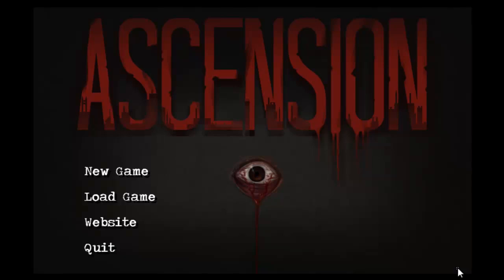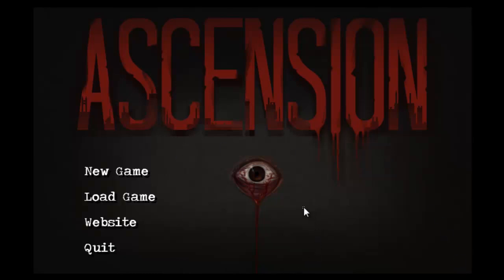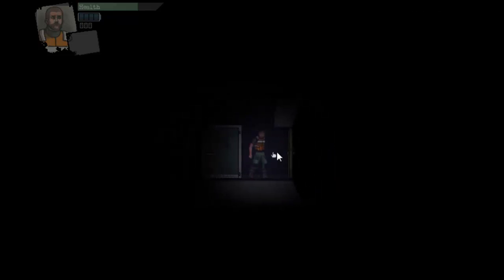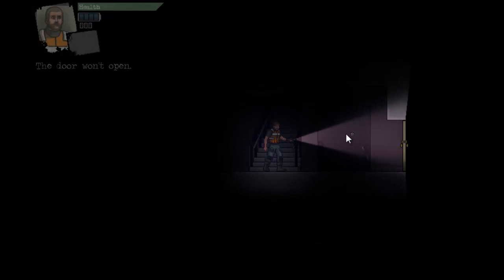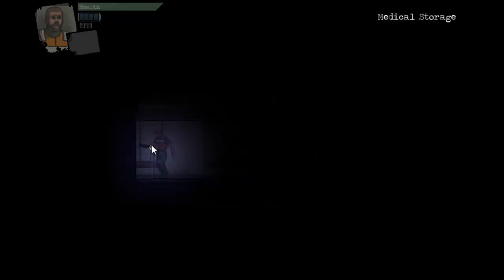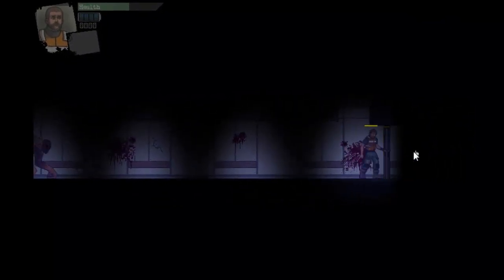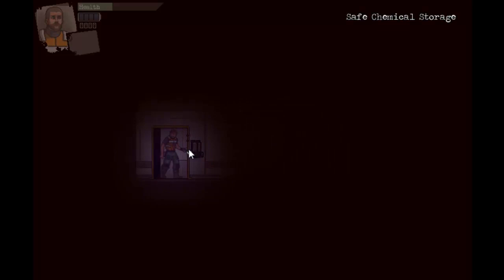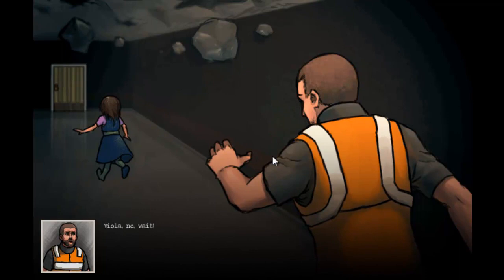Yay, It's Free! - Ascension [PC]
Let's look at Ascension, side-scrolling 2D survival horror game by Magnesium Ninja. All hell breaks loose in an unknown facility, where our protagonist Atticus has to find and save his daughter amidst the chaos. I'll also ramble on about survival horror games (Silent Hill, Lone Survivor, Resident Evil, Alone in the Dark, Martian Gothic, Soundless Mountain - you name them...;-o)

This game is brought to you thanks to the Cabrera Brothers and their Free Bundle, this is the link to them: